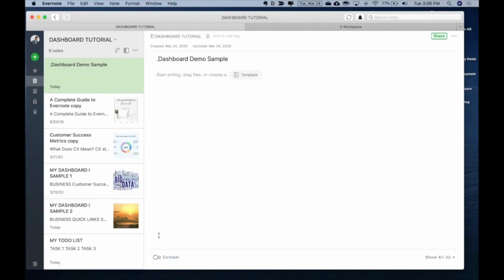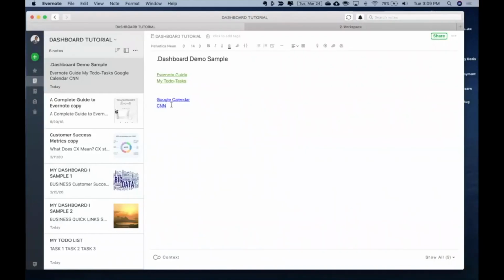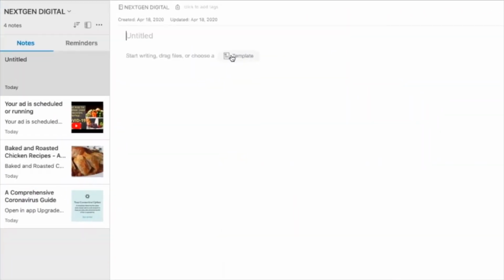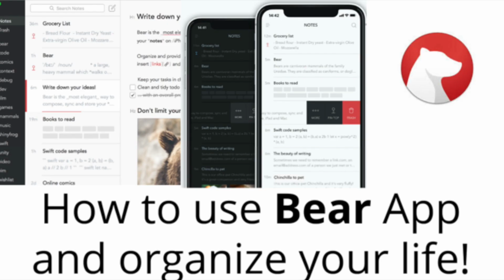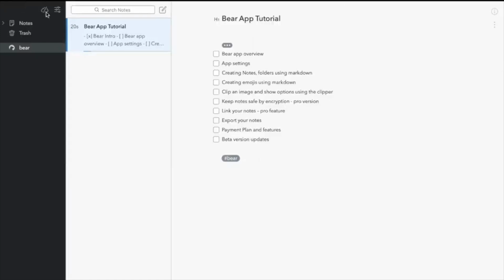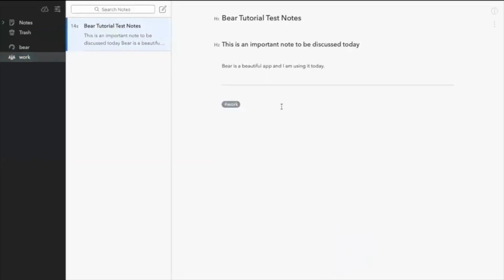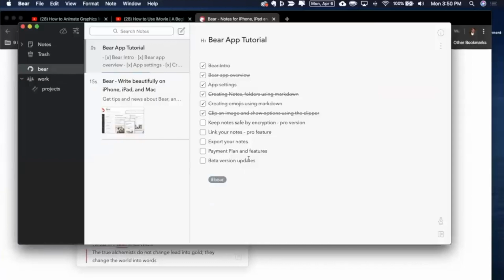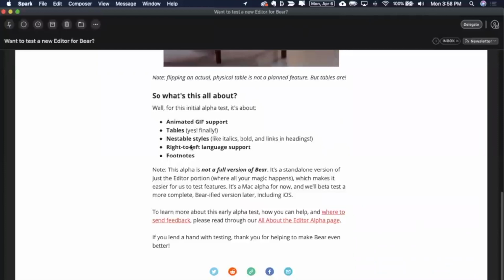My First 30 Days on YouTube Channel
I am sharing my experience and analytics on my 30 days on YouTube Channel! This has been a great experience with an immense amount of learning from various different you tubers and brand makers.

I am also sharing some of the videos in this post that have shown traction as well as there has been an appreciation.

Appreciate if you can provide any specific interests you have where I should be creating videos. The theme of my channel is Digital Transformation, Productivity, and Personal Health.